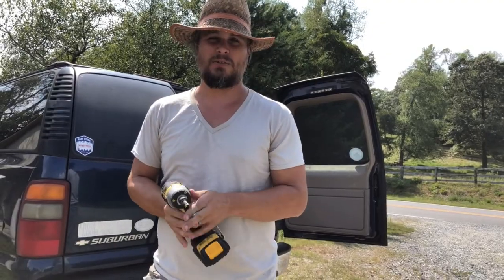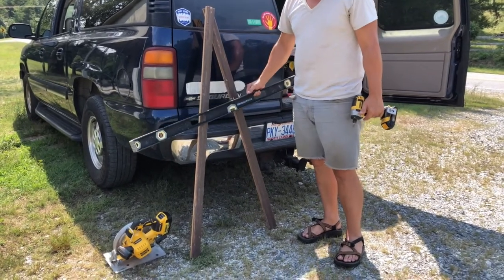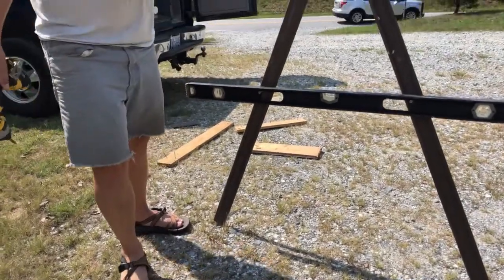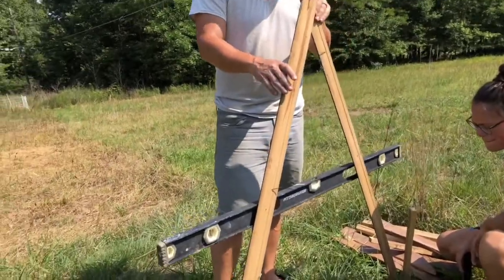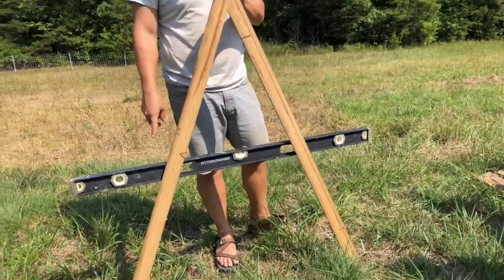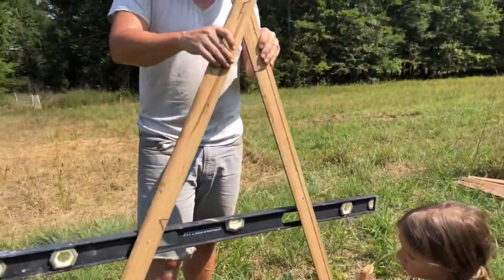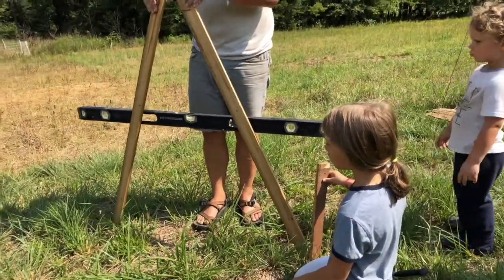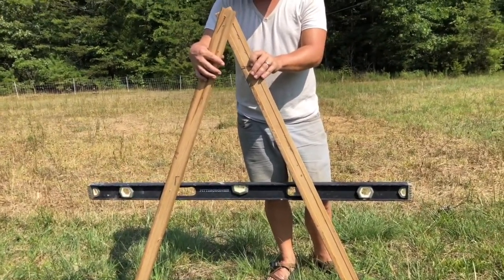How to find contour lines on a landscape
Making an Aframe is the first step in finding the contour lines of a landscape.
It's super easy to make and once you have it you can always map out contour points.
If you have ever looked at a map you might have seen the squiggly lines that show you if there's a hill or a mountain. We are using the Aframe to actually draw these lines out in real life.
They show us the level lines across the landscape and we'll use them to collect water, slow water, and use it to repair our worn out field up at the schoolhouse property.